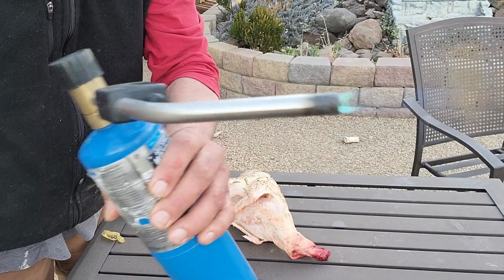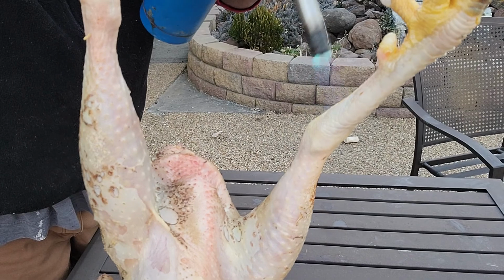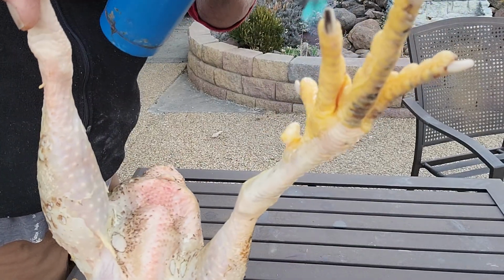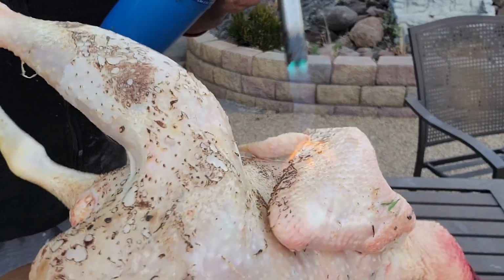plucking rooster feathers and burning hair off skin